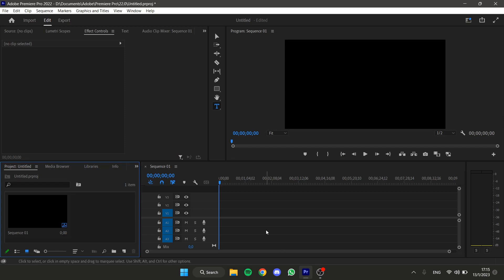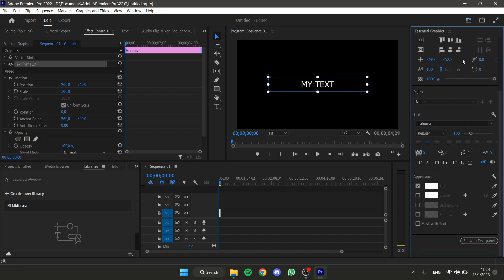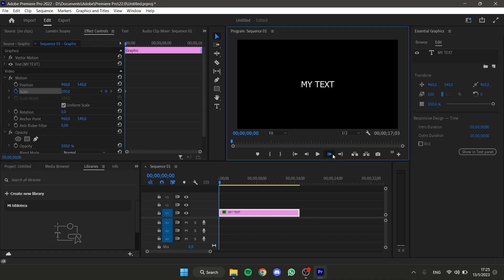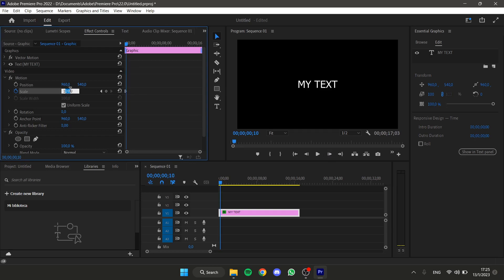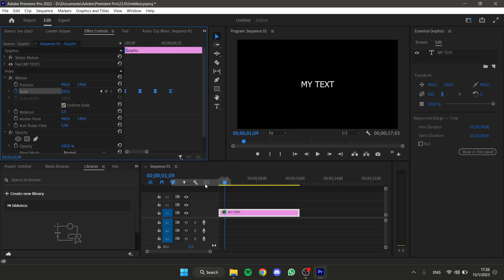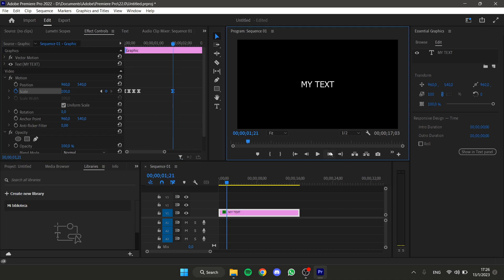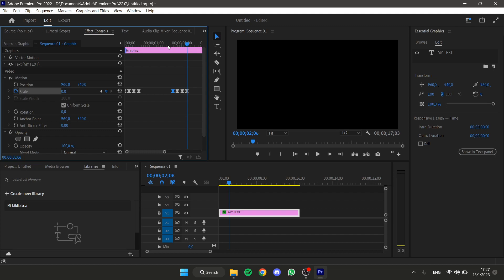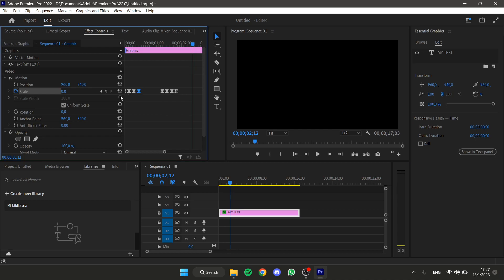POP UP TEXT ANIMATION - Premiere Pro Beginners Tutorial (Bouncing Text Effect)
Are you a beginner looking to improve your video editing skills? Look no further!
 In this Premiere Pro tutorial, we'll show you how to create a visually stunning pop-up text animation.
Using our step-by-step instructions, you'll learn how to create a bouncing text effect that will make your videos stand out on social media and YouTube. Whether you're creating content for your personal brand or for a business, this tutorial is perfect for anyone looking to take their video editing to the next level.
By the end of this tutorial, you'll have the skills to create a professional-looking pop-up text animation that will grab the attention of your audience.